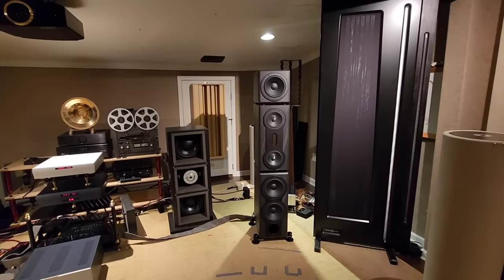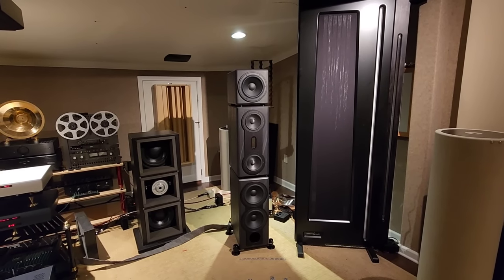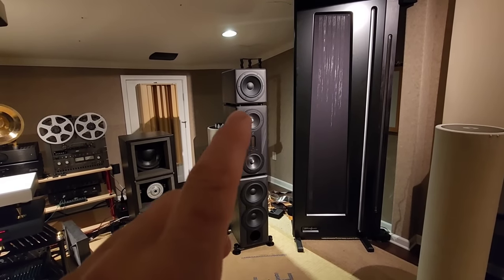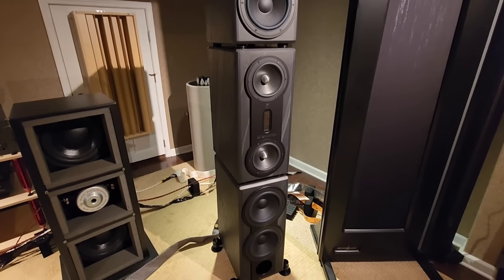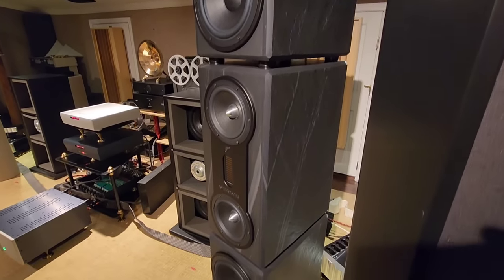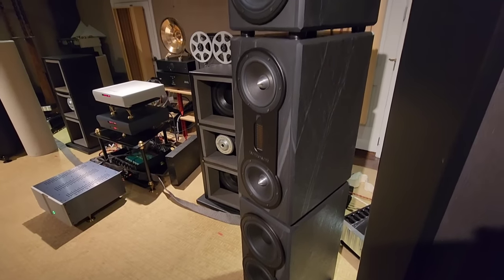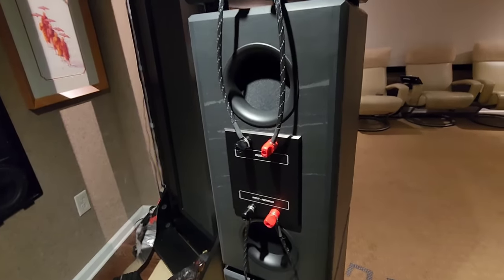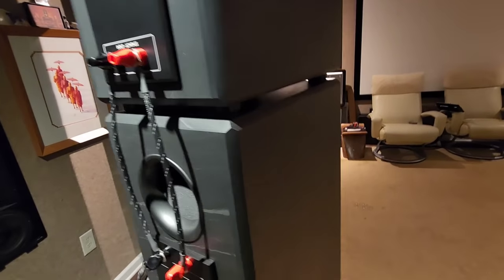BEST EXOTIC SPEAKER VALUE OF 2023 !!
Well, here's another KILLER  value on TRUE exotic HiFi at half the cost of anything that contends with this build level.
1 inch thick natural slate, 3 way design.

 BENEFITS :

Zero cabinet resonance from a natural slate cabinet.

Wide open Soundstage that exceeds normal box designs, due to open back midrange.

Maintains the punchy dynamic of a point source speaker.

Maintains natural beauty for your home. This material is of the EARTH and NOT synthetic.

Modular design for isolation of frequency, as well as ease of install.

Full Range, Bi Amp, or Tri Amp capability for versatility in system design.

An actual freaking VALUE in an honest exotic loudspeaker !

They will not be able to do this forever. I suggest getting them while the getting is good !!

FOUR oh 4 764 six two 3 three.

Happy Listening !!

Mikey